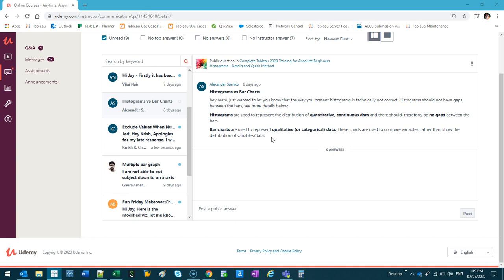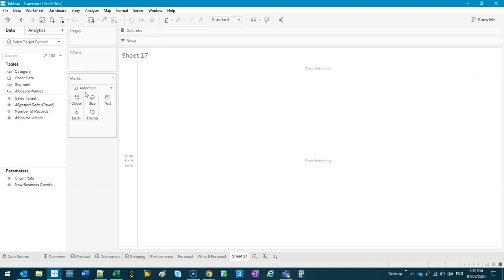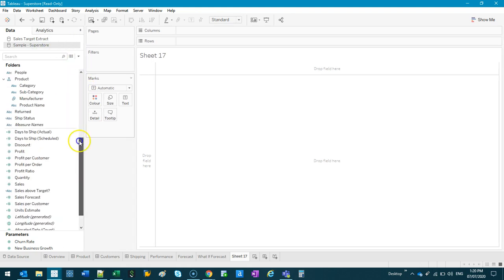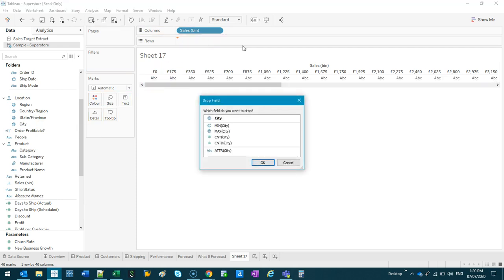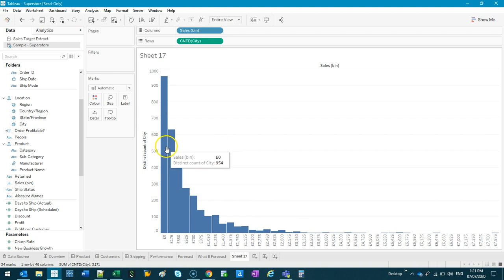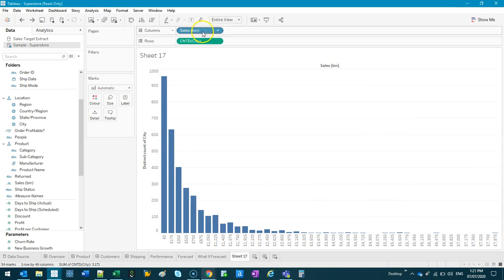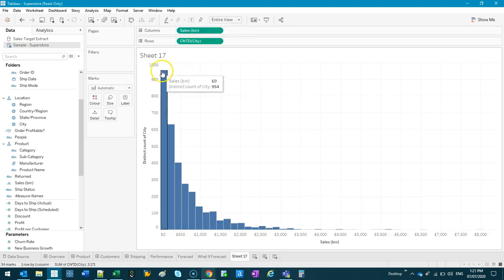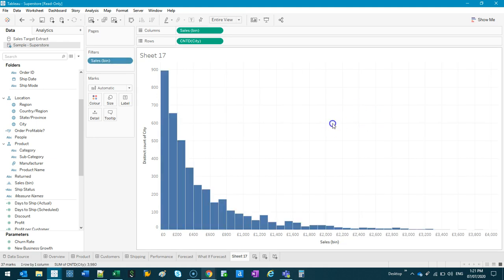Tableau - How to do Histograms Easily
VIDEO DESCRIPTION:
This video is dedicated to Alexander for his wonderful comments on Udemy.

"Hey mate, just wanted to let you know that the way you present histograms is technically not correct. Histograms should not have gaps between the bars, see more details below:

Histograms are used to represent the distribution of quantitative, continuous data and there should, therefore, be no gaps between the bars.

Bar charts are used to represent qualitative (or categorical) data. These charts are used to compare variables, rather than show the distribution of variables/data."

Therefore, I've made this video to share Alex's knowledge with everyone on how to do HIstograms correctly.